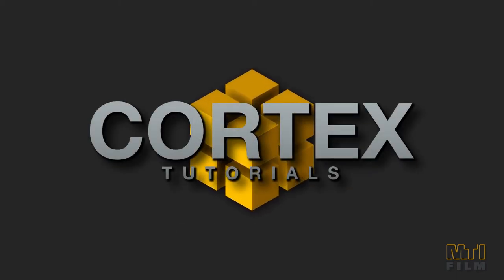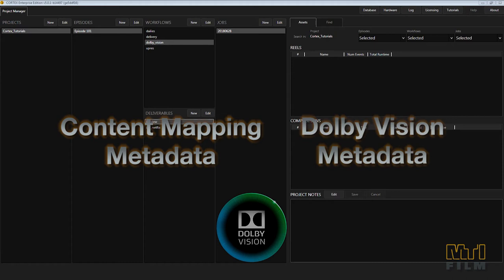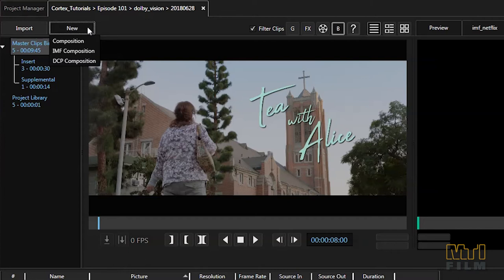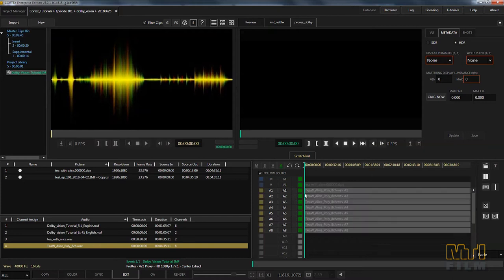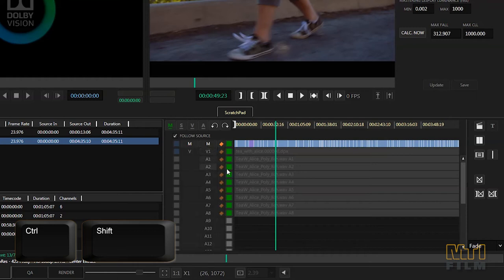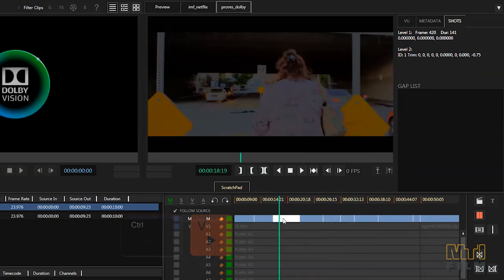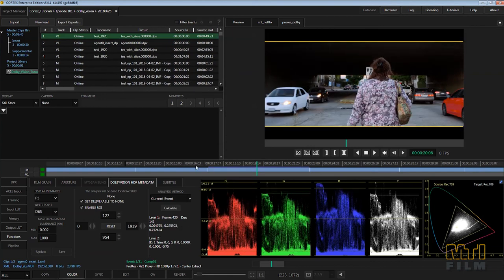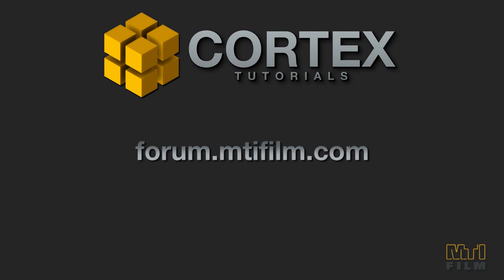Dolby Vision in CORTEX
This tutorial introduces Dolby Vision in CORTEX.